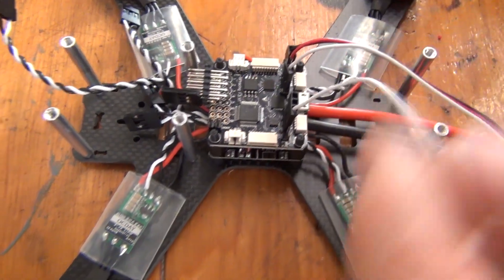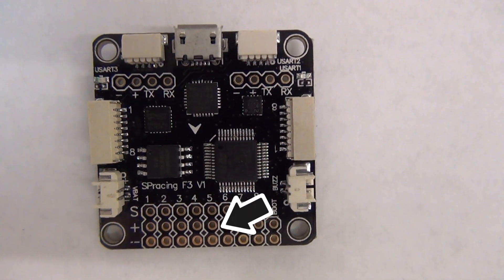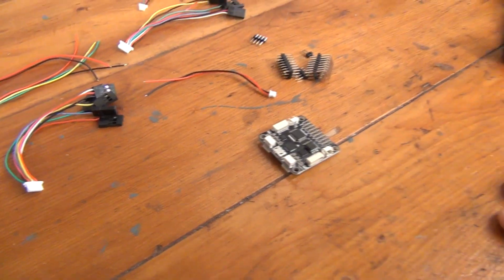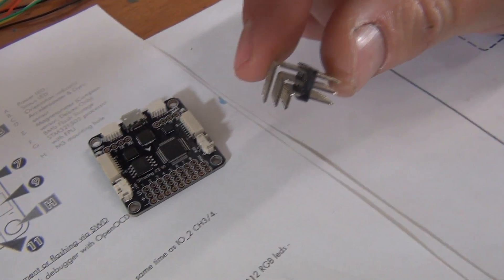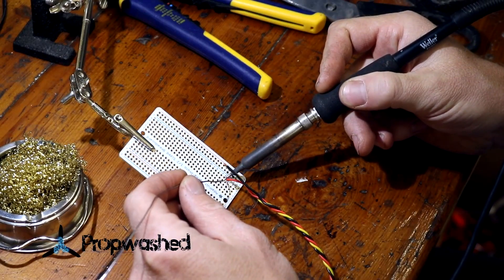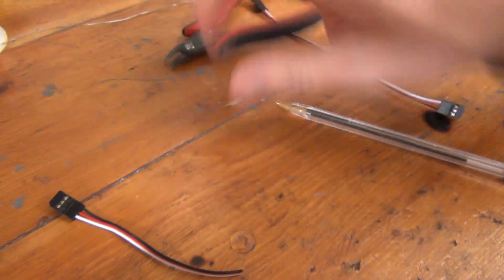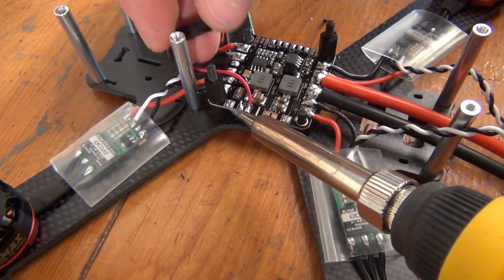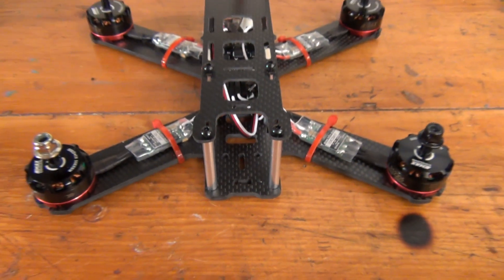How to build a racing drone | Part 4: Flight Controller Installation! UPDATED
In this series we cover everything you need to know about building a racing drone! This video covers installing our flight controller!  Watch how we diagram our layout, solder on pin headers, and install all our cabling!

This version is updated to cover PDB+FC combos and different wiring styles.